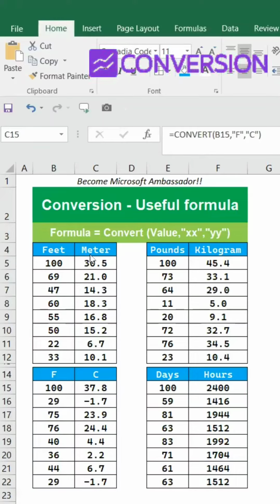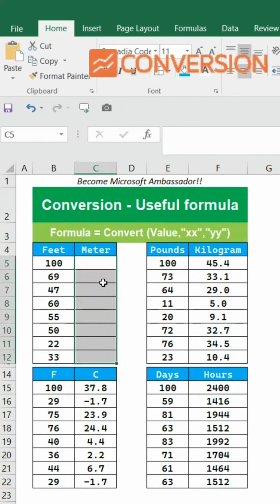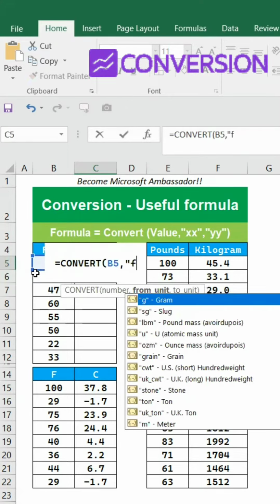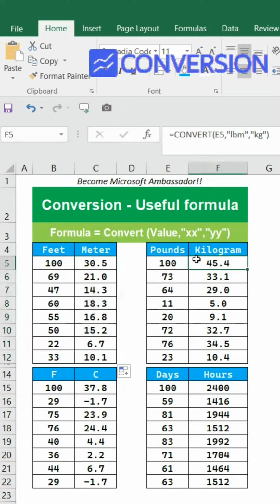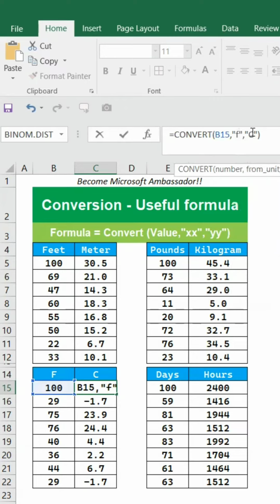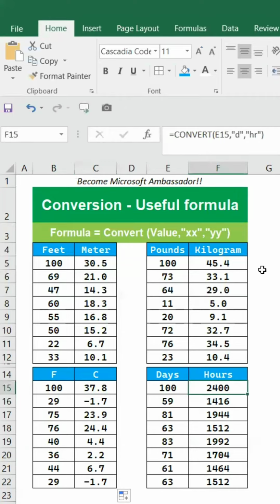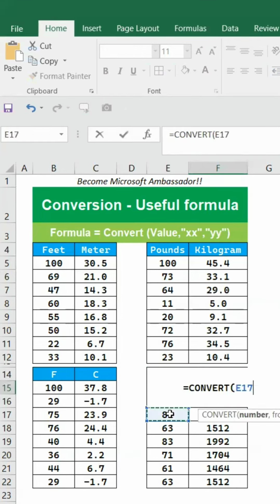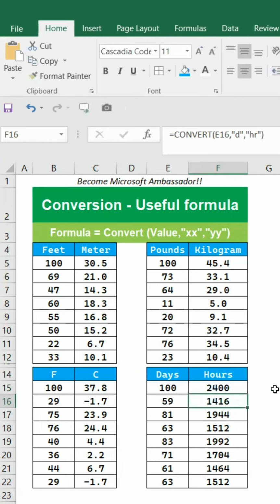Excel formula to convert C to F, Lbs to Kg and more in 2 minutes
In this video, we're going to learn Excel formula to convert C to F, Lbs to Kg and more . This is a useful tool for data analysis in excel

If you're looking to learn and upskill, then this video is for you! We'll show you step-by-step for everything in Excel, and then explain some of the features and tricks that this tool has to offer. After watching this video, you'll be able to master in Excel with ease!